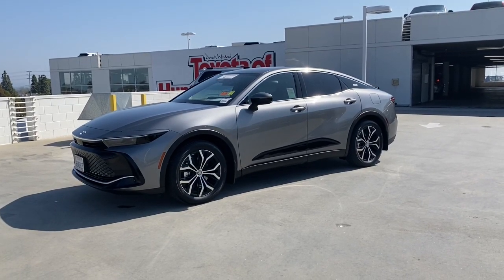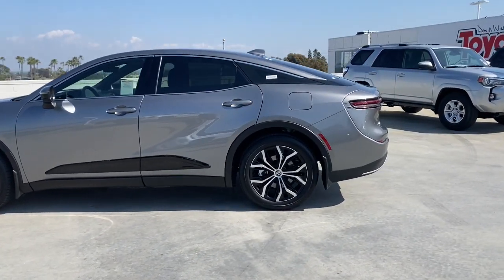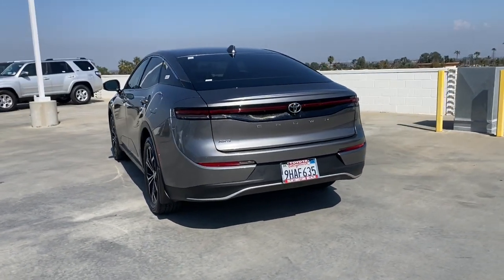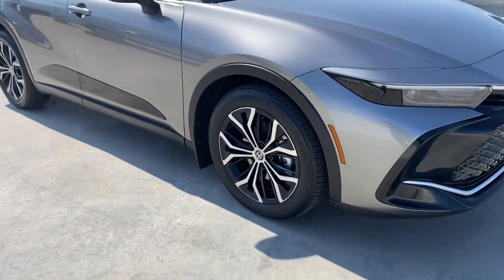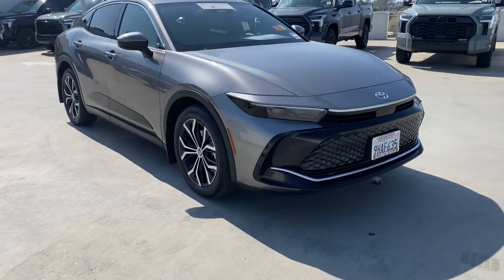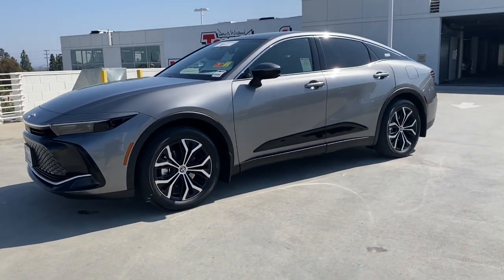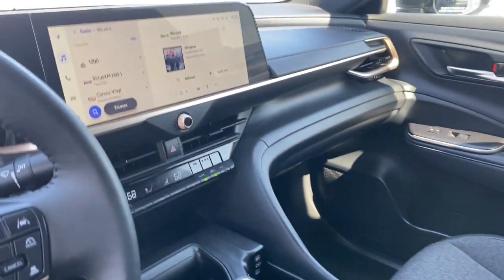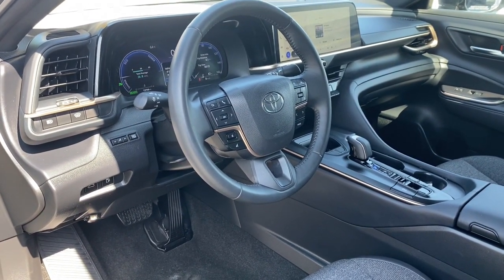2023 Toyota Crown Westminster, Costa Mesa, Garden Grove, Long Beach, Huntington Beach, CA 00P2153A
JTDAAAAF3P3007561 Heavy Metal Used 2023 Toyota Crown XLE available in Huntington Beach, California at Toyota of Huntington Beach. Servicing the Costa Mesa, Garden Grove, Long Beach, Huntington Beach, CA area.

Looks and runs great. Good tires and brakes. Engine and transmission run smooth. Damage free. Immaculate inside and out. FREE CARFAX! We have great interest rate and financing for ALL credit situations.. Heavy Metal 2023 Toyota Crown XLE AWD CVT 2.5L 4-Cylinder DOHCRecent Arrival! 42/41 City/Highway MPGToyota Gold Certified Details:* 160 Point Inspection* Roadside Assistance* Limited Comprehensive Warranty: 12 Month/12000 Mile (whichever comes first) from certified purchase date. Roadside Assistance for 7 Year / 100000 Mile* Warranty Deductible: $0* Limited Warranty: 12 Month/12000 Mile Limited Comprehensive Warranty: 12 Month/12000 Mile (whichever comes first) from certified purchase date. Roadside Assistance for 7 Year / 100000 Mile. Standard New-Car Financing Rates Available. Warranty honored at over 1400 Toyota dealers in the continental U.S. & Canada. Trade-ins accepted. Trouble-free handling of your transaction including DMV paperwork.* Powertrain Limited Warranty: 84 Month/100000 Mile (whichever comes first) from TCUV purchase date* Vehicle History* Transferable WarrantyWHY BUY at the BEACH? Our customers are our most valuable asset. If you are already a customer welcome back. If you are new to Toyota of Huntington Beach we would like to convince you to join the ranks of satisfied Toyota of Huntington Beach customers. Financing for all situations. Great rates available. GREAT rates for good credit. Financing for ALL credit situations. BK ok. Low score OK. (See dealer for details.) Se Hablamos Espanol. Marticular OK.
Navigation system: Dynamic Navigation (3-year trial),6 Speakers,AM/FM radio: SiriusXM,Radio data system,Radio: Premium Audio w/Navigation,Air Conditioning,Automatic temperature control,Front dual zone A/C,Rear window defroster,Power driver seat,Power steering,Power windows,Remote keyless entry,Steering wheel mounted audio controls,Four wheel independent suspension,Speed-sensing steering,Traction control,4-Wheel Disc Brakes,ABS brakes,Dual front impact airbags,Dual front side impact airbags,Emergency communication system: Safety Connect (1-year trial),Front anti-roll bar,Knee airbag,Low tire pressure warning,Occupant sensing airbag,Overhead airbag,Rear anti-roll bar,Rear side impact airbag,Brake assist,Electronic Stability Control,Exterior Parking Camera Rear,Auto High-beam Headlights,Delay-off headlights,Fully automatic headlights,Panic alarm,Security system,Speed control,Bumpers: body-color,Heated door mirrors,Power door mirrors,Turn signal indicator mirrors,8-way Adjustable Heated Front Seats,Apple CarPlay/Android Auto,Auto-dimming Rear-View mirror,Compass,Driver door bin,Driver vanity mirror,Front reading lights,Garage door transmitter: HomeLink,Illuminated entry,Leather Shift Knob,Leather steering wheel,Outside temperature display,Overhead console,Passenger vanity mirror,Rear reading lights,Rear seat center armrest,Tachometer,Telescoping steering wheel,Tilt steering wheel,Trip computer,Front Bucket Seats,Front Center Armrest,Heated front seats,Power passenger seat,SofTex Seat Trim,Split folding rear seat,Passenger door bin,Alloy wheels,Wheels: 19 x 7 Multi-Spoke Machined 2-Tone Alloy,Variably intermittent wipers,All Wheel Drive,Power Steering,ABS,4-Wheel Disc Brakes,Brake Assist,Brake Actuated Limited Slip Differential,Lithium Ion Traction Battery,Aluminum Wheels,Tires - Front Performance,Tires - Rear Performance,Temporary Spare Tire,Heated Mirrors,Power Mirror(s),Integrated Turn Signal Mirrors,Power Folding Mirrors,Rear Defrost,Intermittent Wipers,Variable Speed Intermittent Wipers,Daytime Running Lights,Automatic Headlights,LED Headlights,Automatic Highbeams,AM/FM Stereo,Navigation System,Satellite Radio,HD Radio,Smart Device Integration,Requires Subscription,Satellite Radio,MP3 Player,Steering Wheel Audio Controls,Auxiliary Audio Input,HD Radio,Requires Subscription,Bluetooth Connection,Heated Front Seat(s),Driver Adjustable Lumbar,Power Driver Seat,Power Passenger Seat,Bucket Seats,Power Driver Seat,Power Passenger Seat,Pass-Through Rear Seat,Rear Bench Seat,Adjustable Steering Wheel,Trip Computer,Power Windows,WiFi Hotspot,Leather Steering Wheel,Keyless Entry,Power Door Locks,Keyless Start,Keyless Entry,Power Door Locks,Remote Trunk Release,Universal Garage Door Opener,Cruise Control,Adaptive Cruise Control,Climate Control,Multi-Zone A/C,A/C,Cloth Seats,Premium Synthetic Seats,Auto-Dimming Rearview Mirror,Driver Vanity Mirror,Passenger Vanity Mirror,Driver Illum